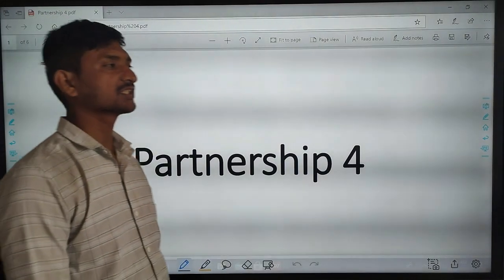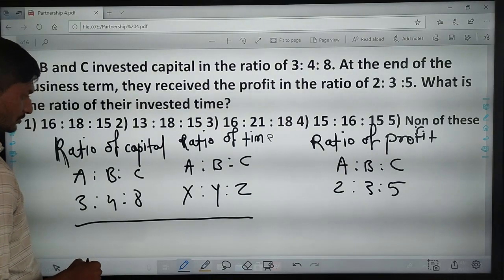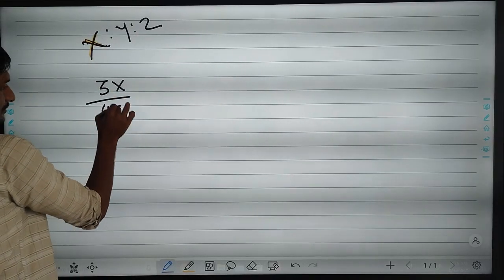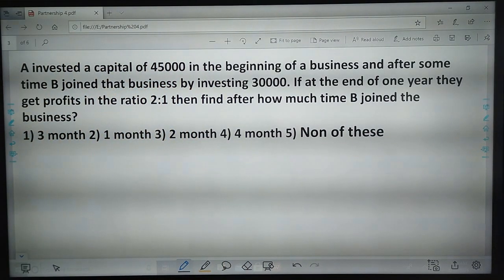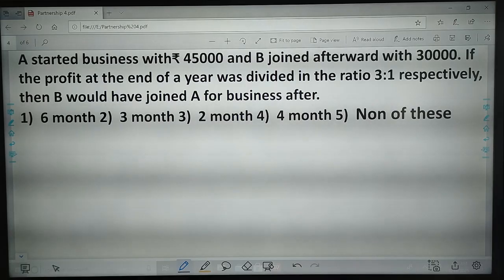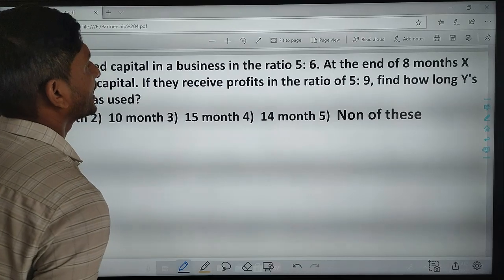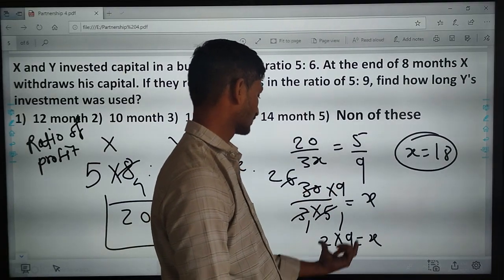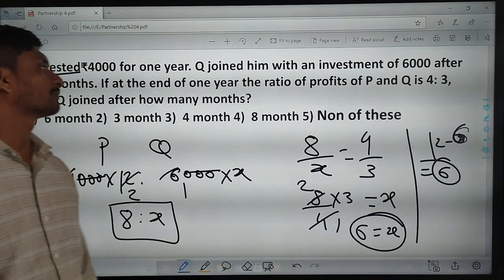PARTNERSHIP PART 4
Partnership Part 4 | Capital & Time Concept | Easy Tricks | Quantitative Aptitude

In this video, we learn Partnership – Part 4 in Quantitative Aptitude. This session explains how profit and loss are shared based on capital and time.

👉 Topics Covered:

Capital × Time concept
Profit sharing ratio
Partner joining and leaving cases
Important questions with easy tricks

📚 This video is useful for:
SSC | Banking | Police Bharti | Competitive Exams

📌 Watch till the end for better understanding and quick solving methods.